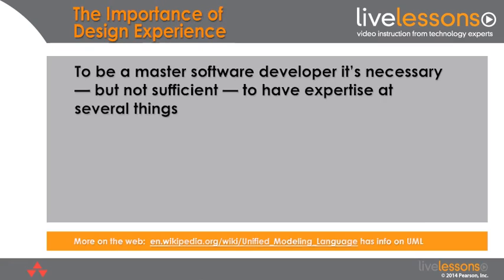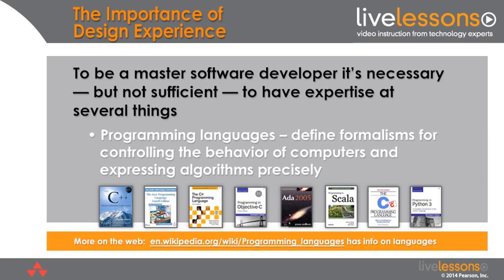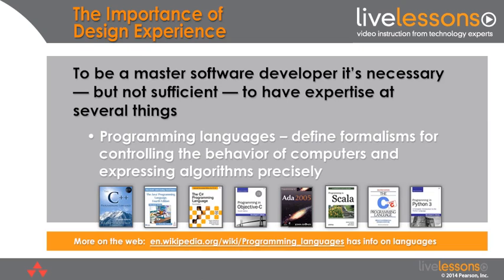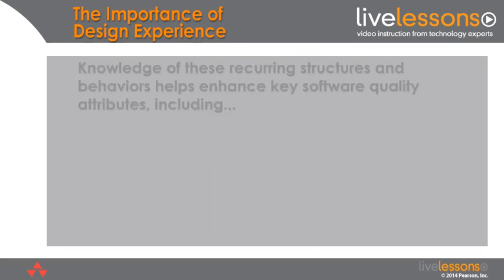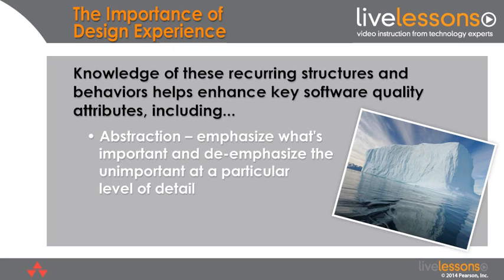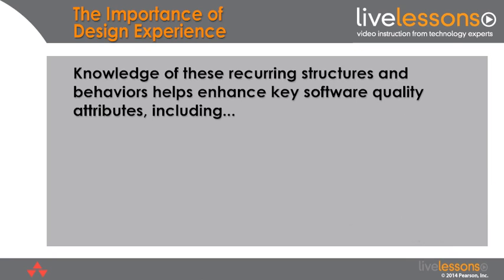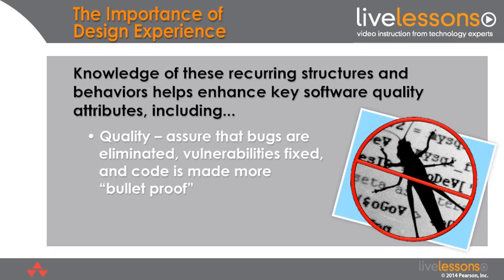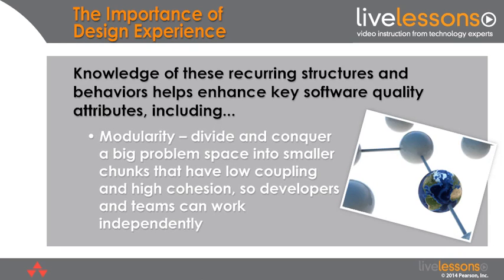1 1Recognize the importance of design experience when bec